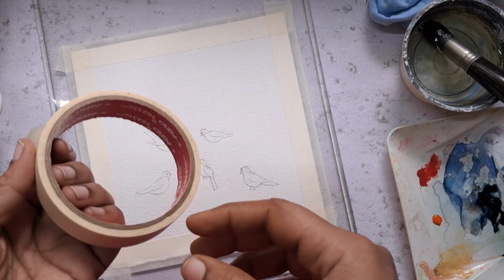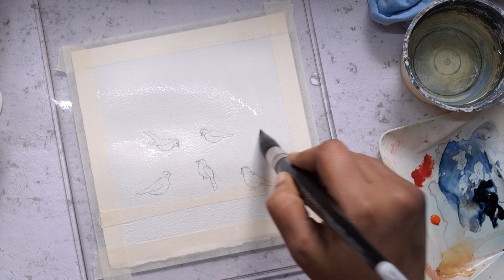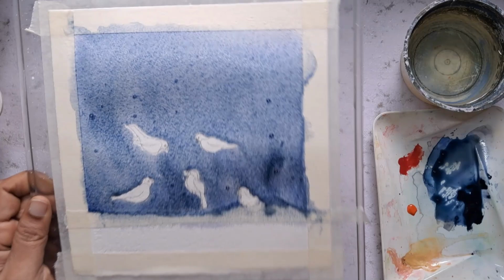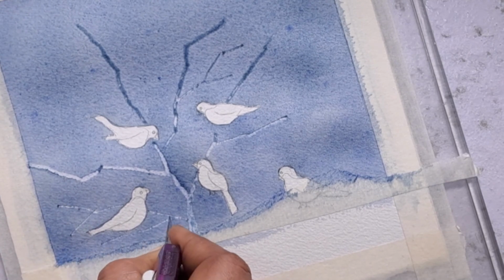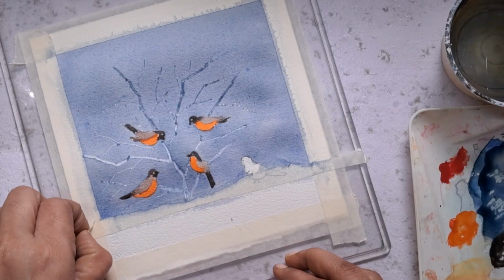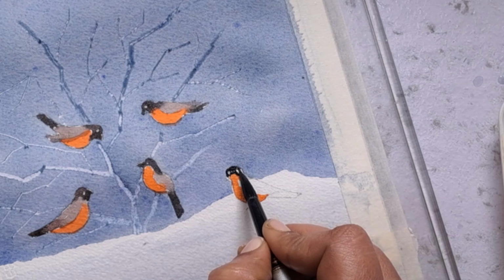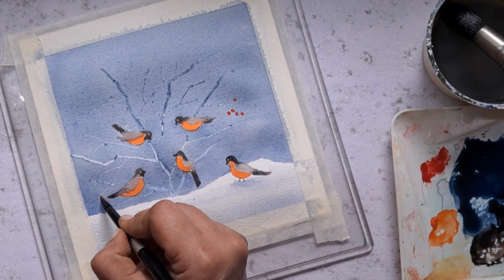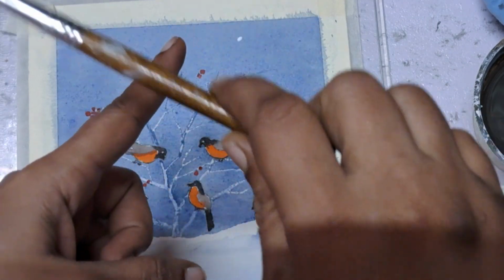Watercolor winter season painting for beginners.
Watercolor winter season painting tutorial for beginners with step-by-step instructions.